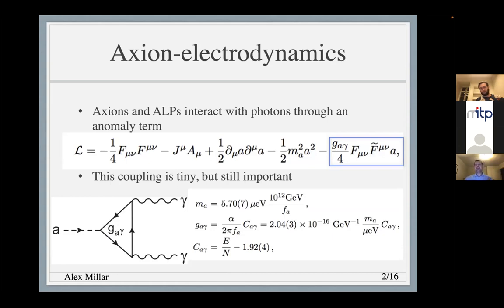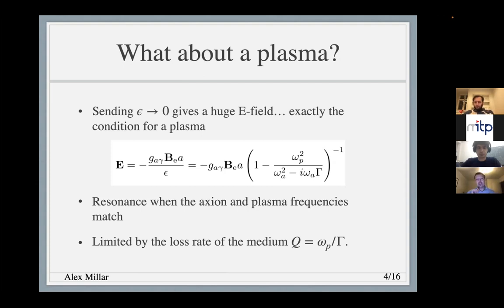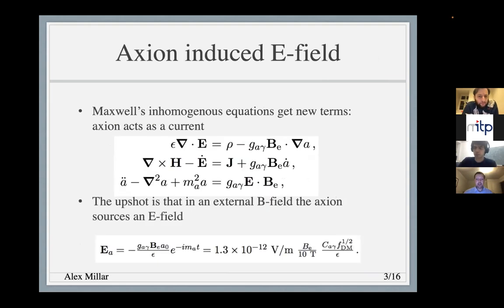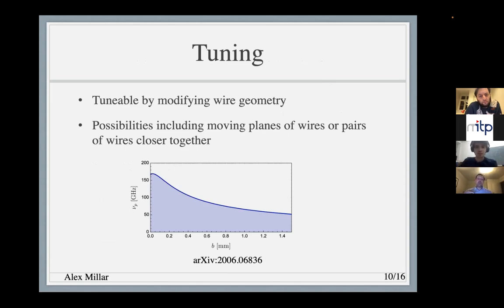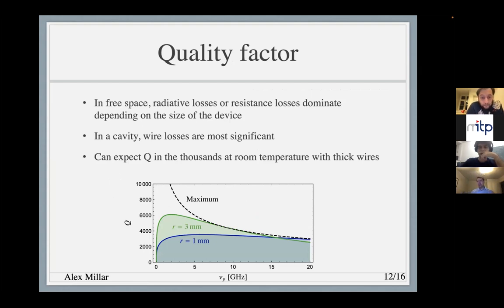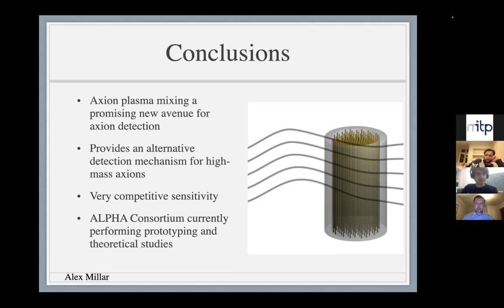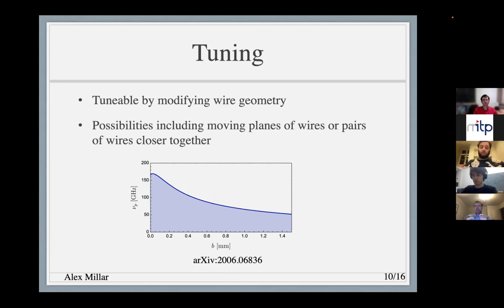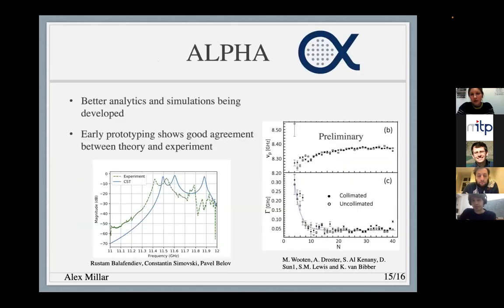Day 3, part 4: ALPHA: Towards a Plasma Haloscope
by Alexander Millar